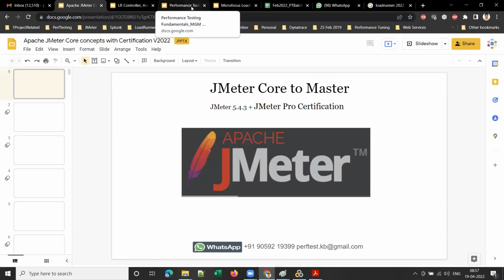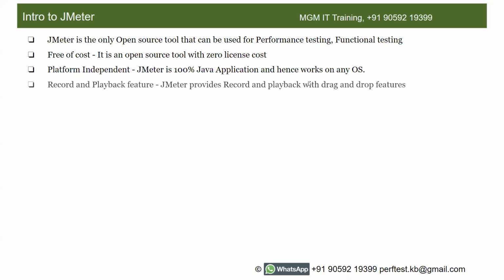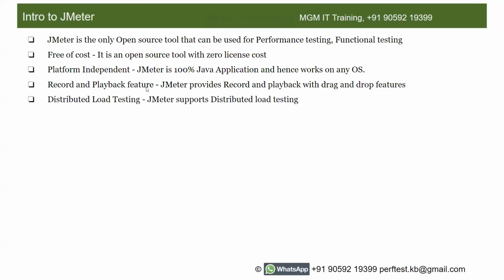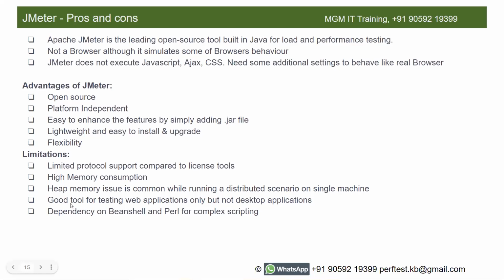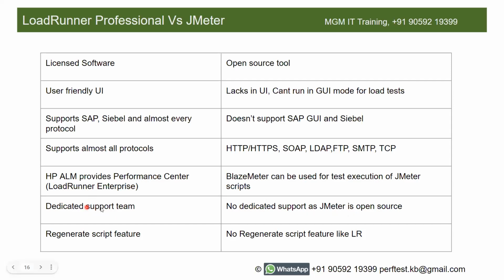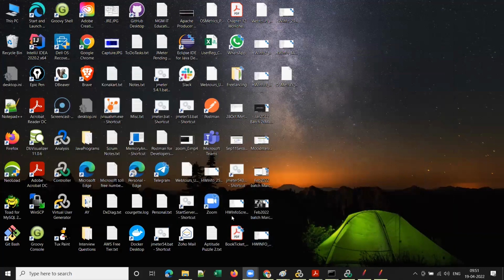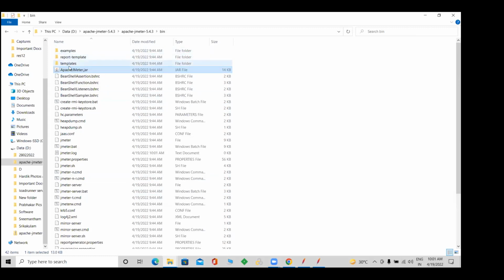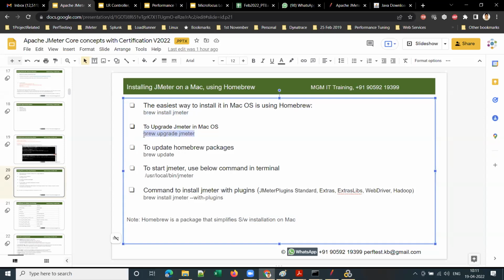PerformanceTesting-April19-JMeter 5.4.3,BlazeMeter&Dynatrace-Demo session1-Intro, Setup JMeter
Feb 2022 Manual testing Batch Playlist URL:
1. Intro, Setup JMeter, different ways to launch JMeter
2. Few important differences between LoadRunner & JMeter